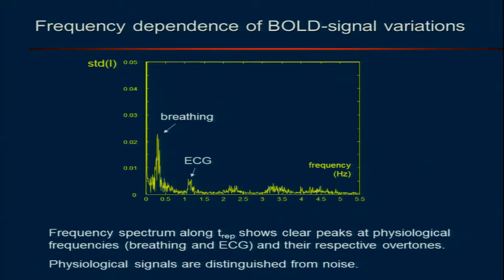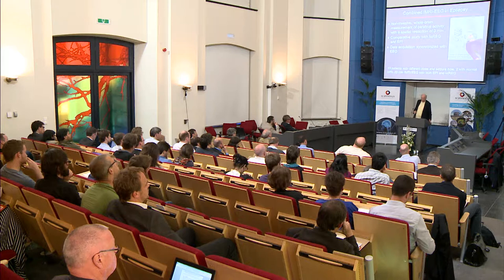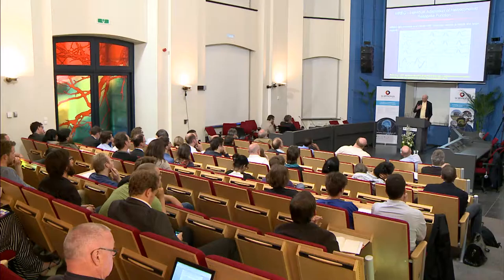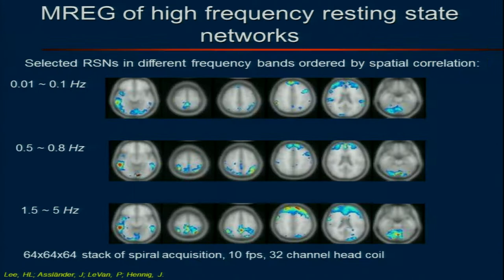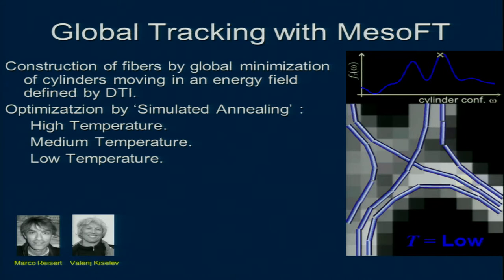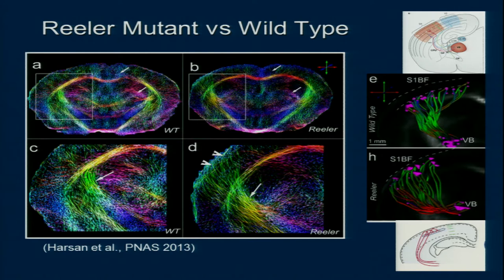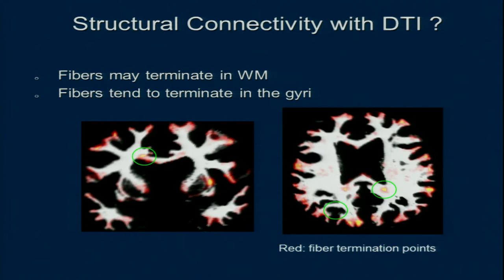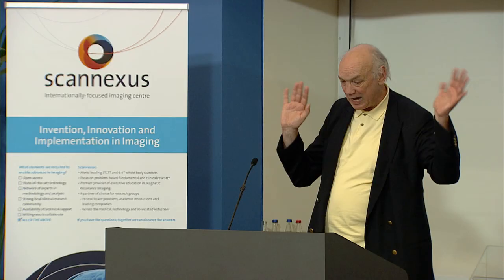Juergen Hennig - Observation of brain dynamics with ultrafast fMRI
Speaker 10
MBIC / Scannexus Scientific Opening Symposium: Neuroscience and ultra high field imaging